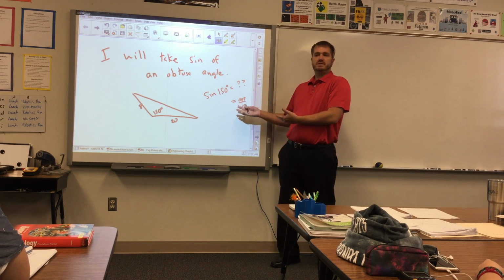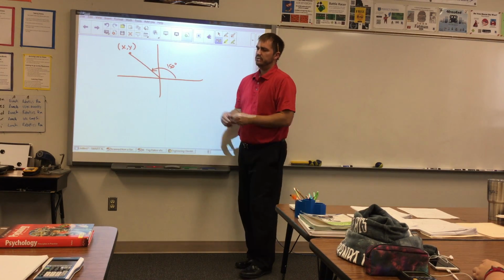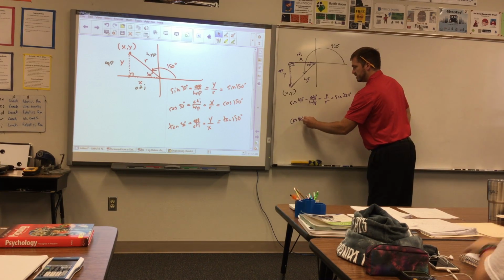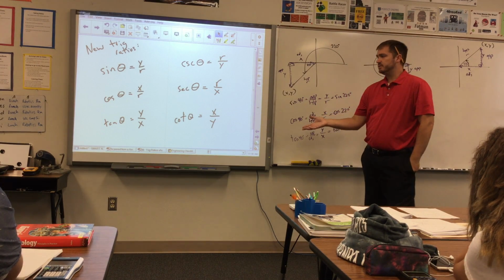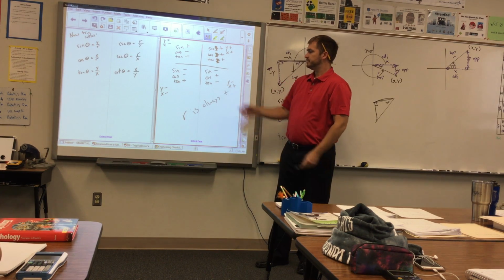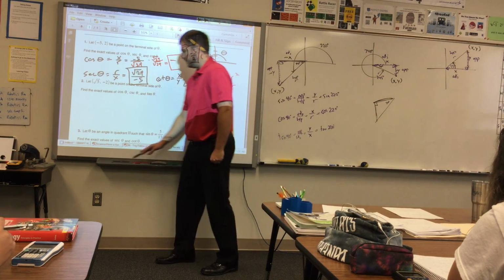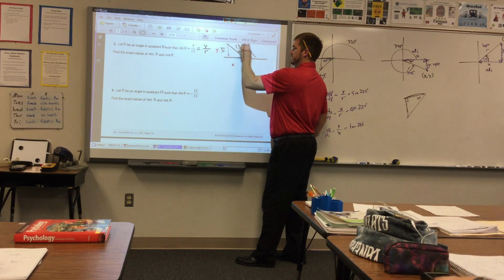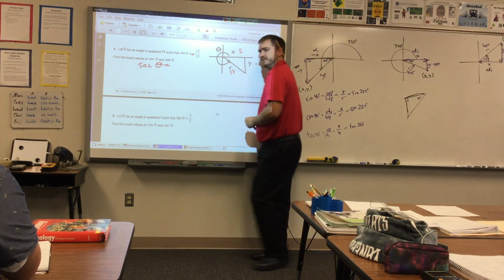Trig ratios using x, y, and r